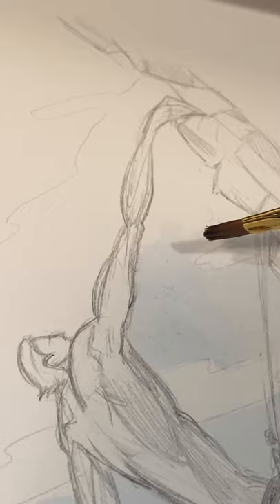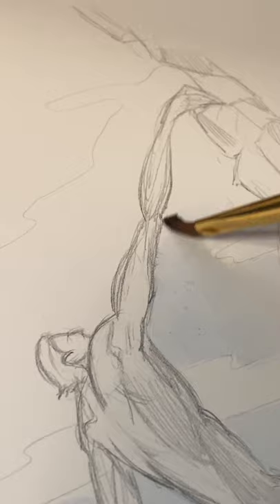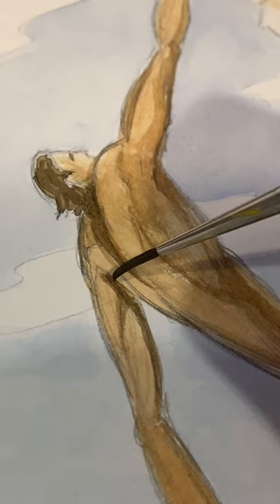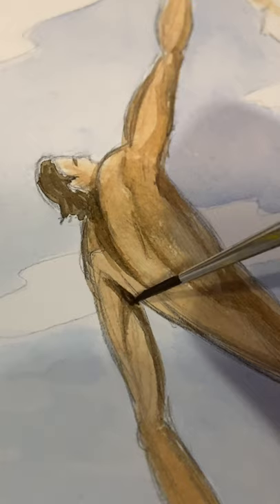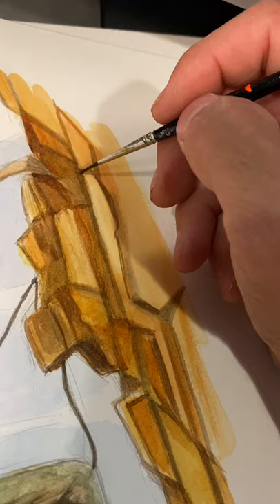Painting a Rock Climber in Watercolors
I love climbing and bouldering. Here's a fun watercolor painting study I made. This might turn into a bigger piece at some point.